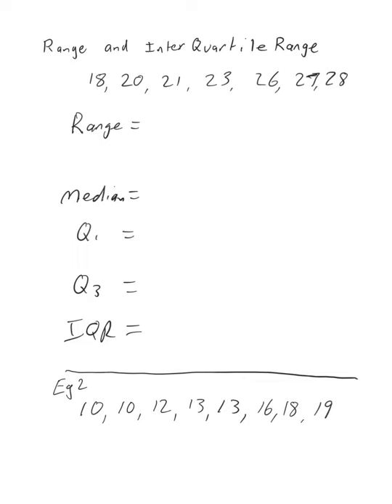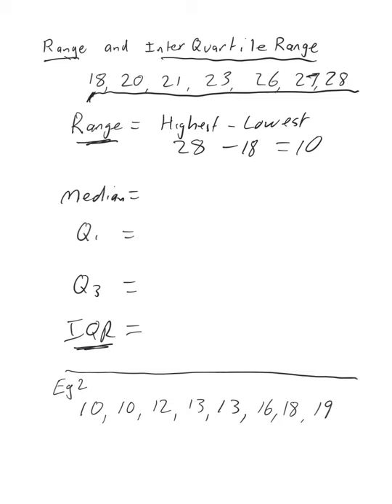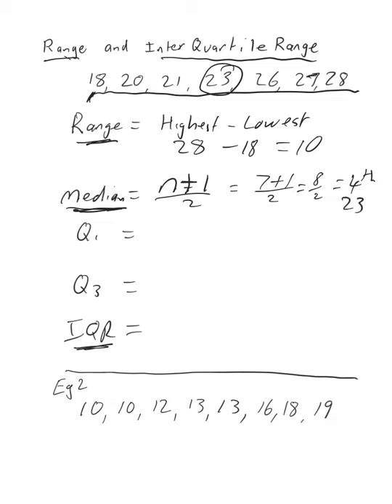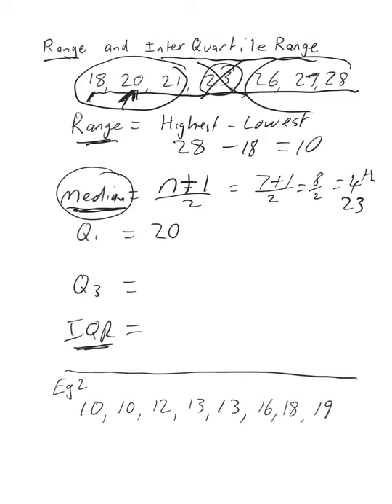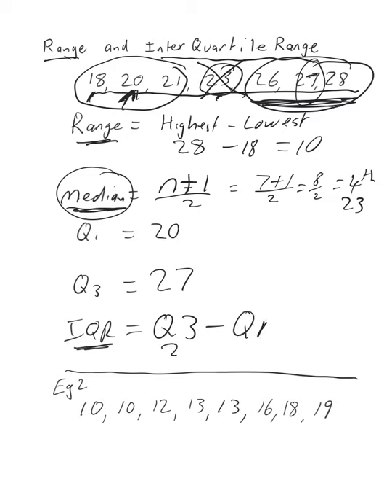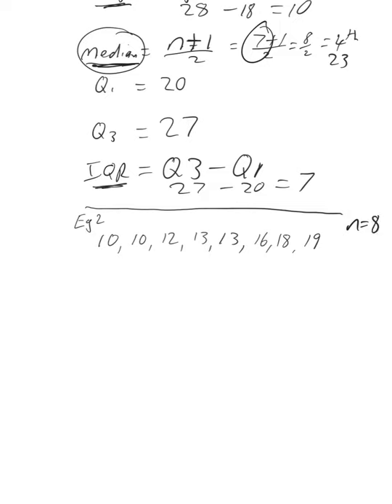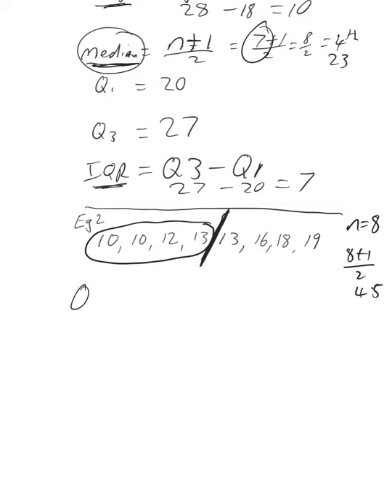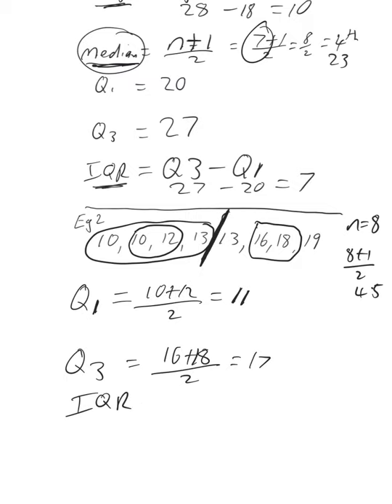The Range and InterQuartile Range